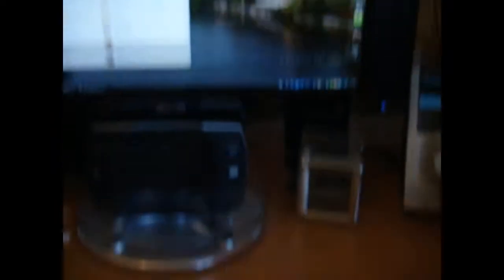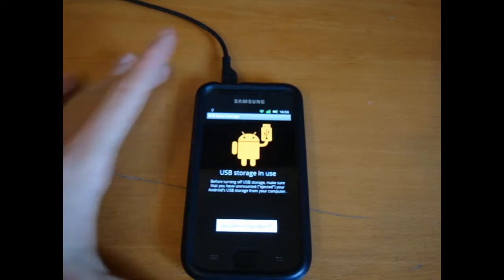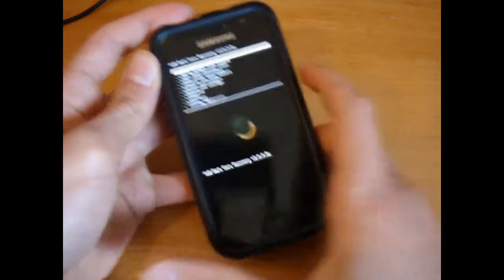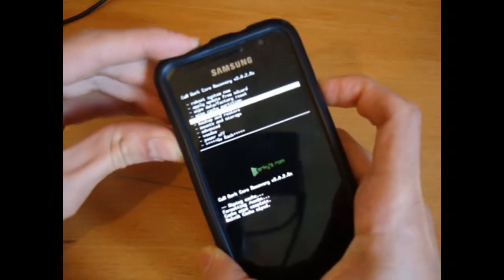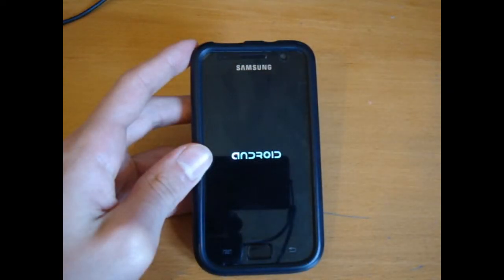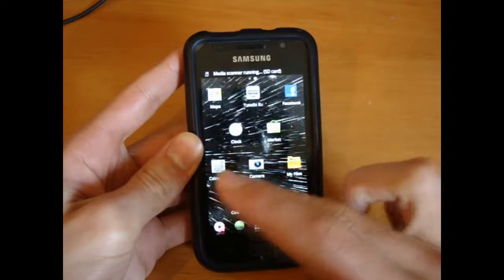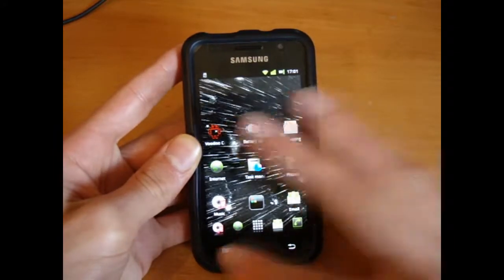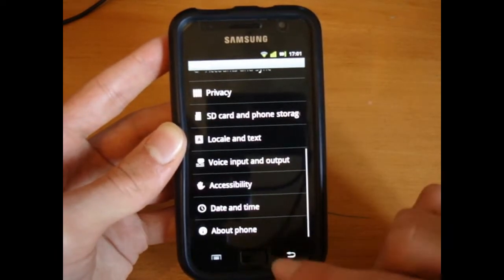How to update GingerReal ROM - 5.2 Update - TotallydubbedHD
-Chris